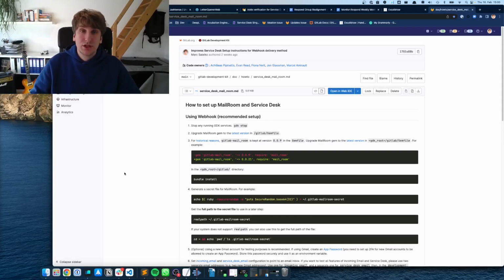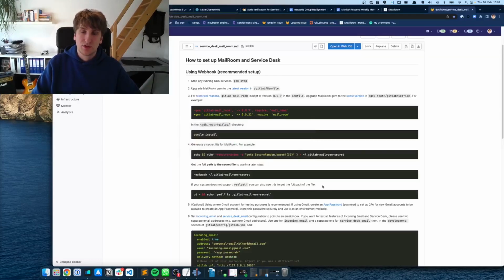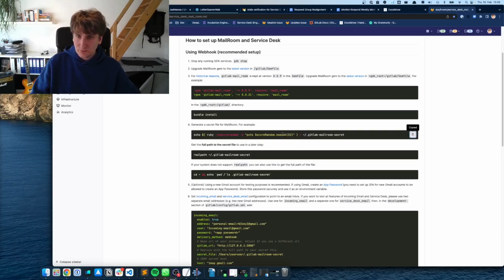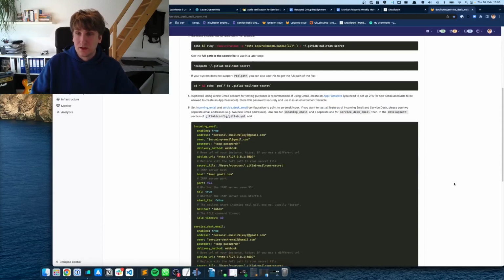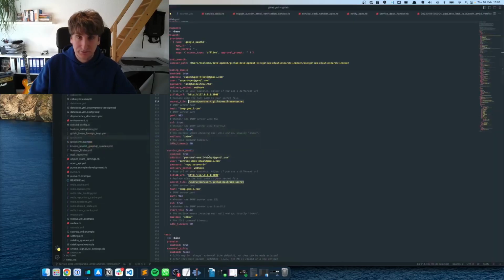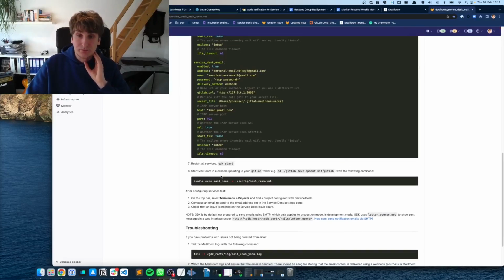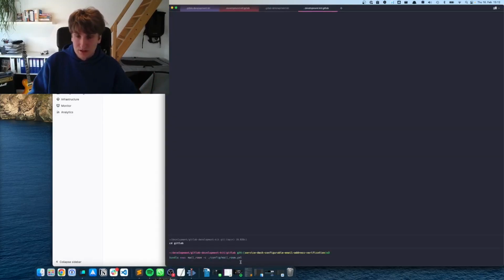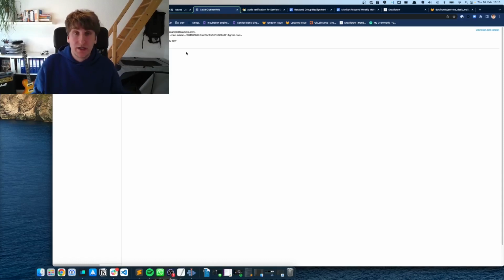How to set up mail_room and Service Desk in GDK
This video is meant to provide a step by step introduction on how to set up mail_room, Incoming email and Service Desk email in GitLab Development Kit.

It should be suitable for both engineers and non engineers.